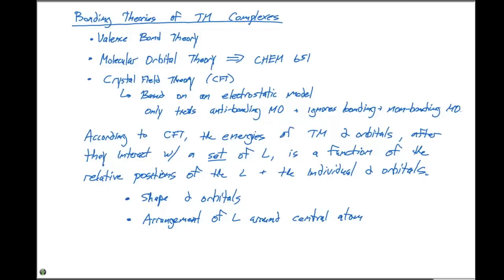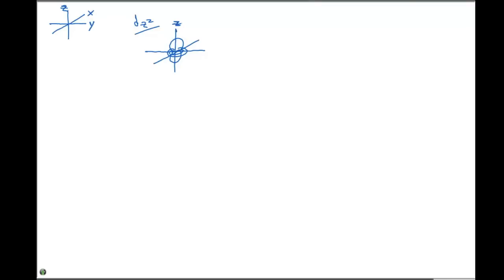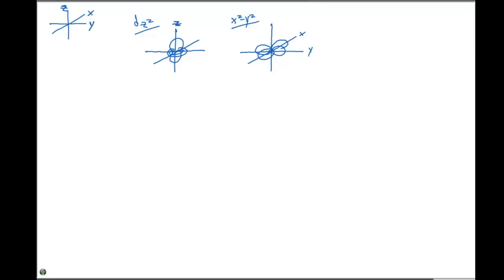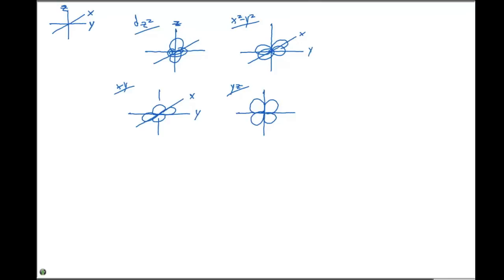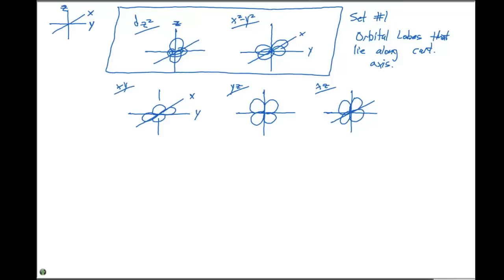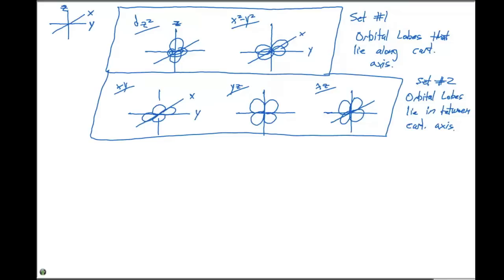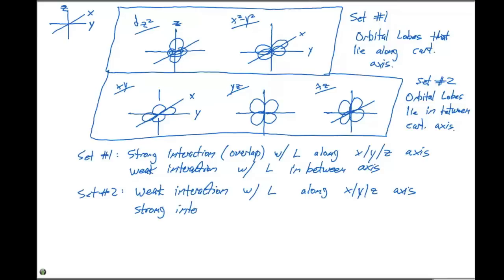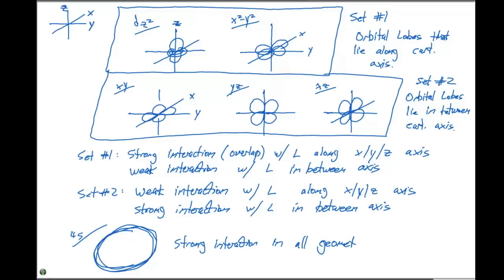23.6.3 Shapes of d Orbitals